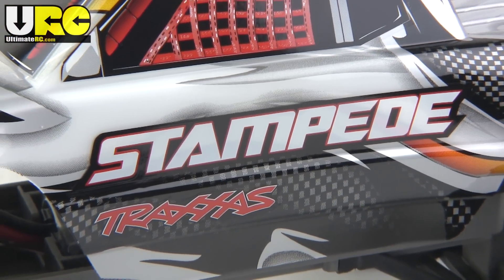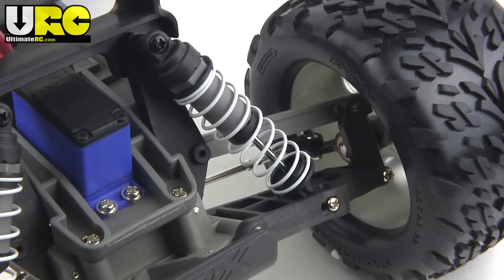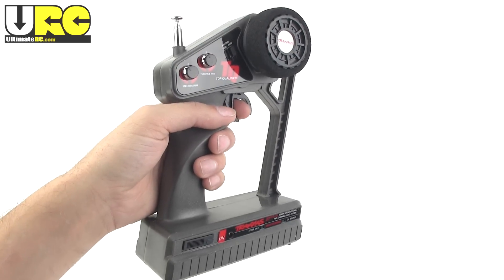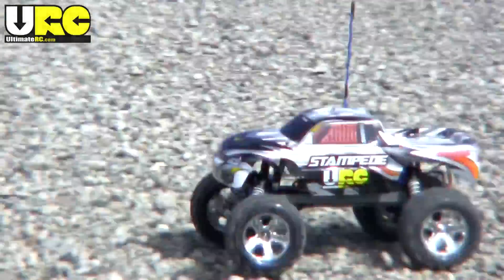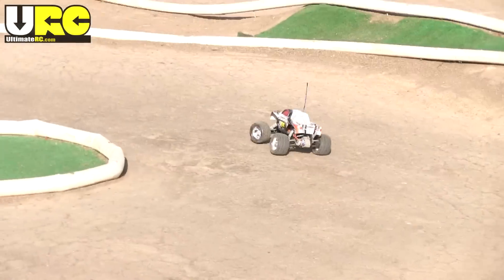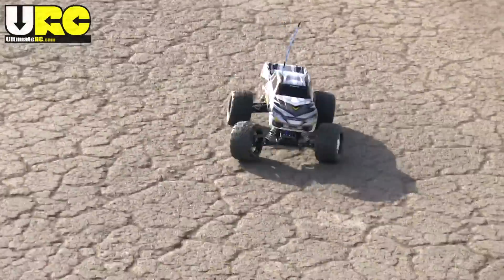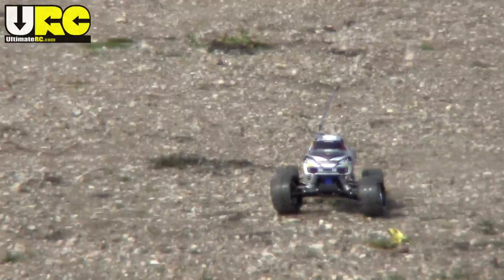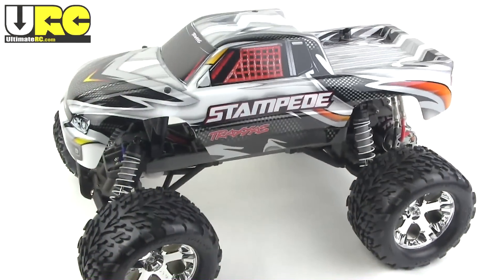Traxxas Stampede XL-5 RTR Review